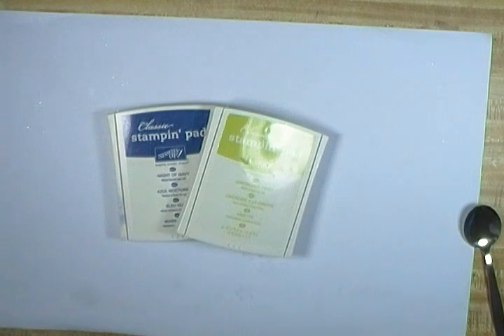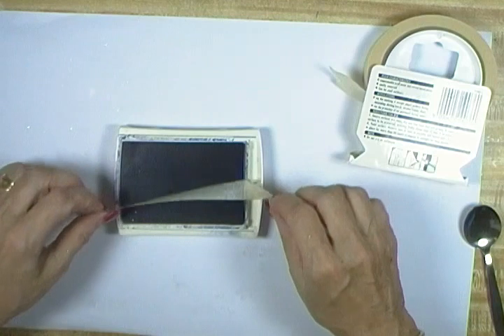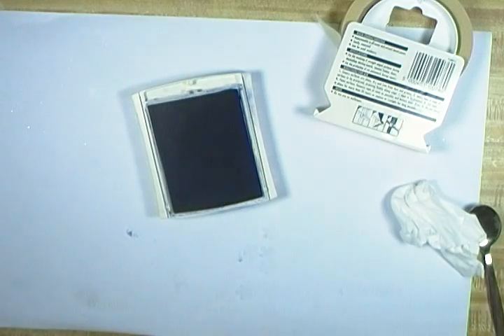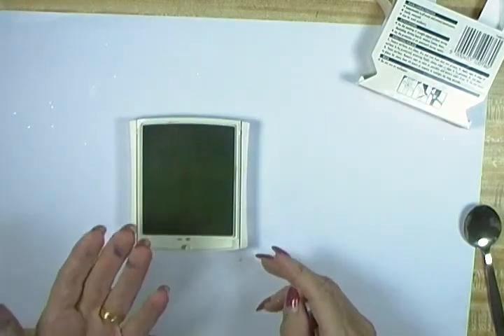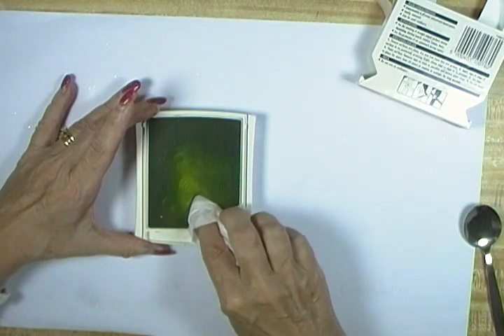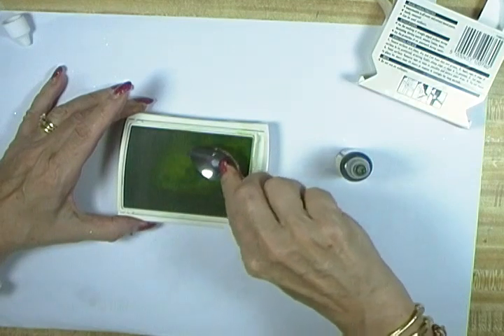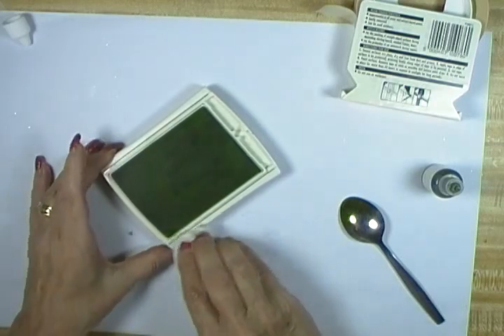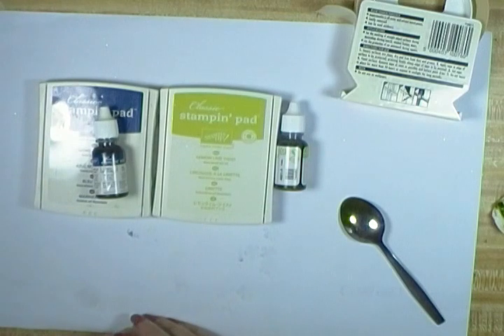Cleaning Ink Pads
Accidents do happen - you get some glitter on your ink pad, accidently put a stamp with bright red ink onto a pale green ink pad.  This video gives some tips for resolving these.